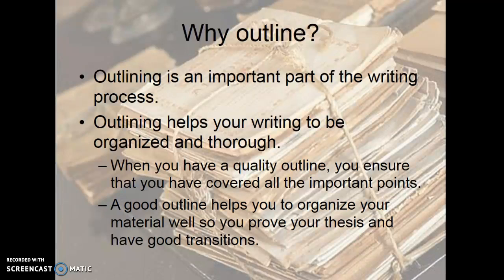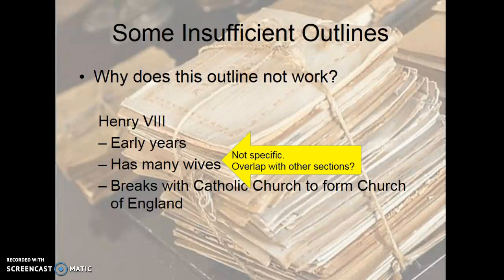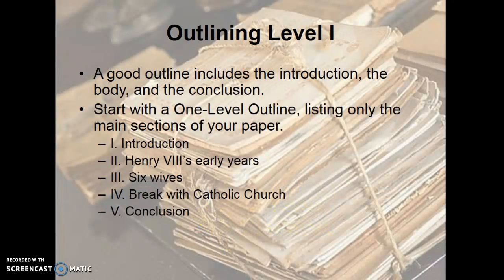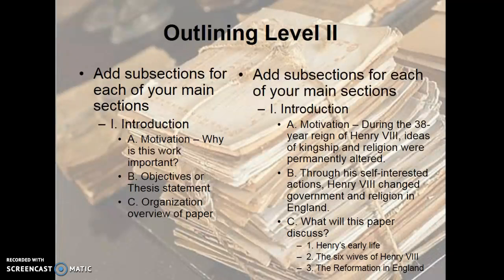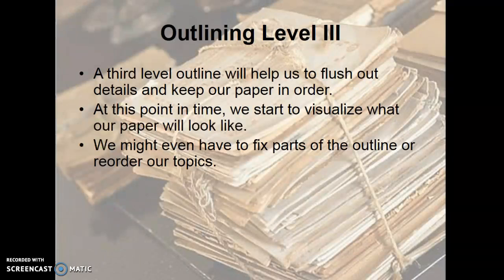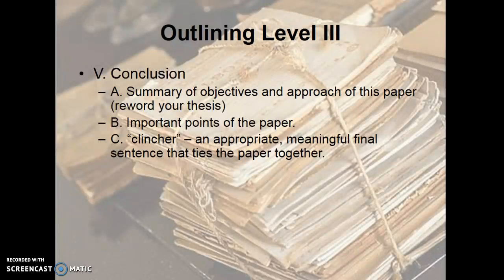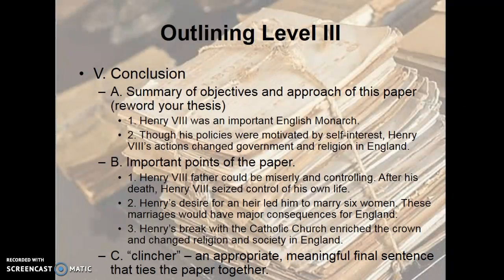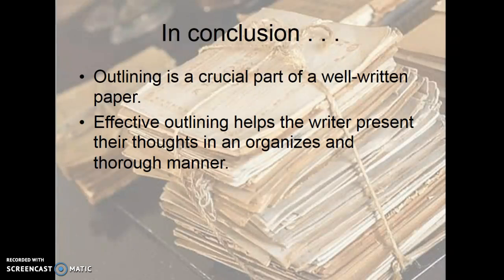FHGEN 140 Grammar Guides - Outlining